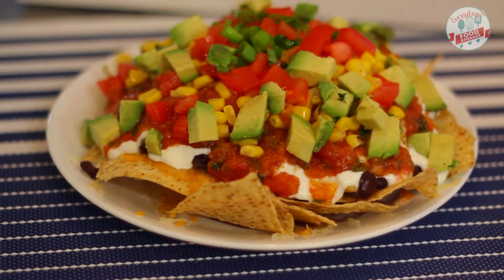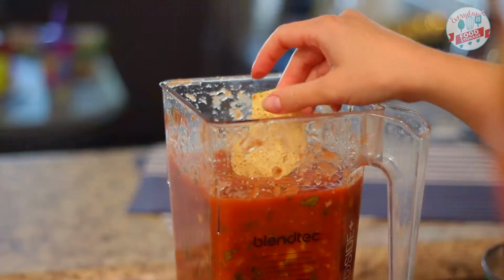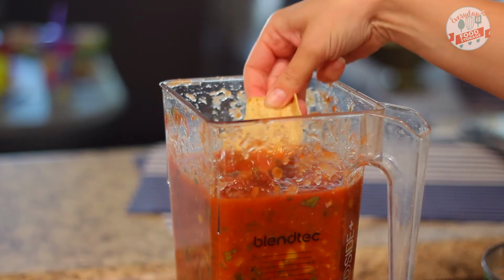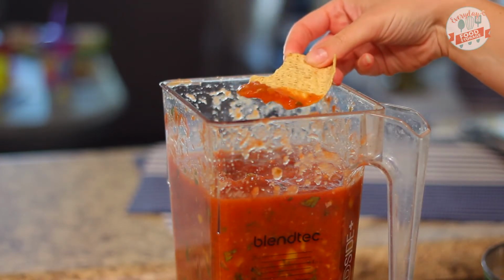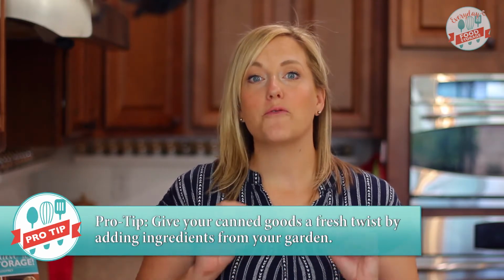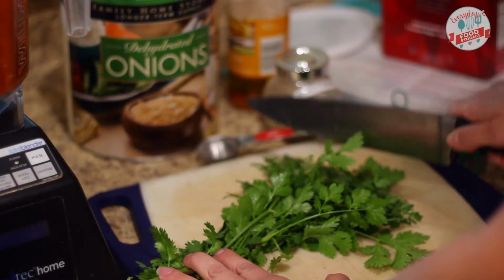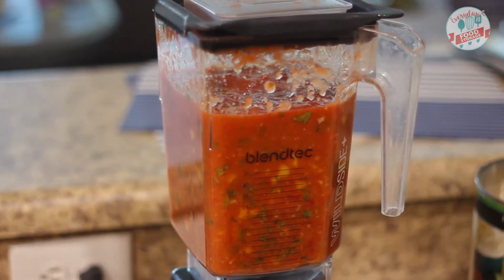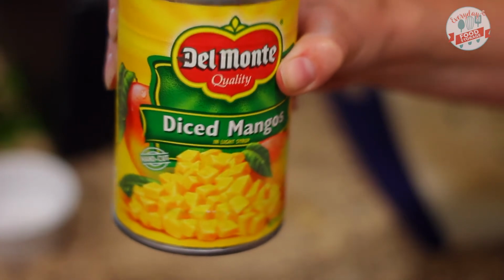How to Make the BEST salsa in under 5 Minutes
Done in under 5 minutes, this restaurant-style salsa is super delicious and easy to make in your blender with canned food items from your pantry...it's bound to be a zesty side your family will love.